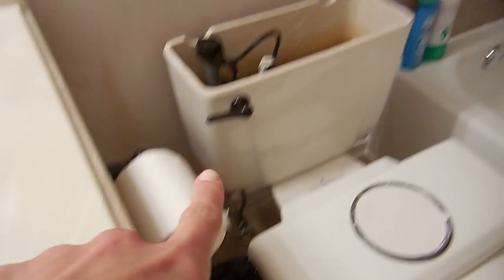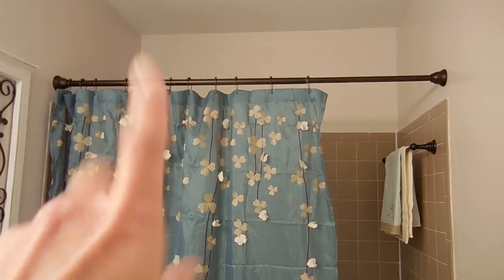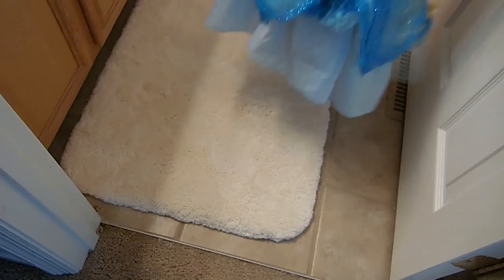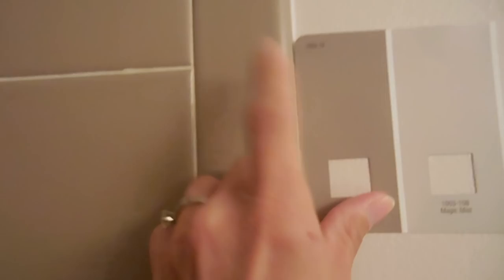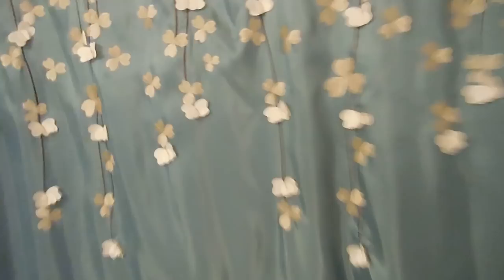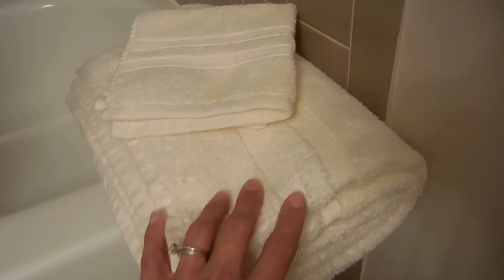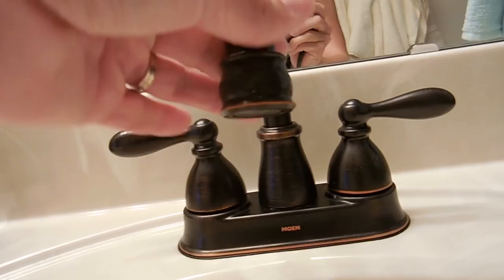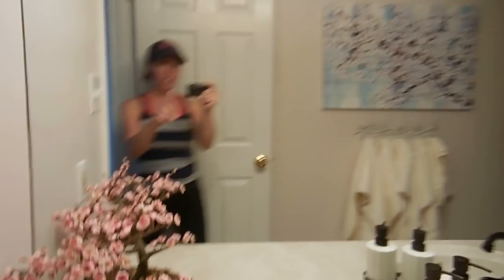BATHROOM TOUR | Before & After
Here's a look at the renovation we did to refresh this bathroom.  Let me know what you think!?

Cherry Blossom Wall Art: goo.gl/6KGfX9
Cherry Blossom Bonsai Tree: goo.gl/smyxPn
Cherry Blossom Decorative Towels: goo.gl/8z4oyI
Flower Shower Curtain: goo.gl/8xHxod
Ivory Bath Towels: goo.gl/vIyUvz
Ivory Lid Cover: goo.gl/tDv0XX
Ivory Bath Rug: goo.gl/94nUpC
Ivory Contour Bath Rug: goo.gl/kWdMkc
Bronze Wastebasket: goo.gl/uEULoh
Iron and Wood Wall Art: goo.gl/U41xpZ
Bronze Towel Tree: goo.gl/B8fjao
Lotion & Soap Set: goo.gl/tRbP2Y
Bronze Shower Rings: goo.gl/REL9DG

Paint - Valspar, Napa Dawn: goo.gl/W7hLYf
Bronze Shower Faucet: goo.gl/39f7JD
Bronze Sink Faucet: goo.gl/Knnpfx
Bronze Toilet Handle: goo.gl/SfIw9B
Bronze TP Holder: goo.gl/idQVZB
Bronze Towel Bar: goo.gl/68Xg5T
Vanity Light: goo.gl/nJTNJY

Thank you for all your awesome comments.  I love hearing from you!

Sara K. Cope